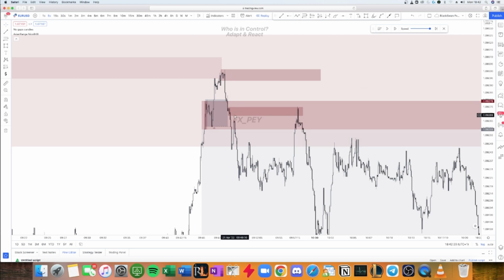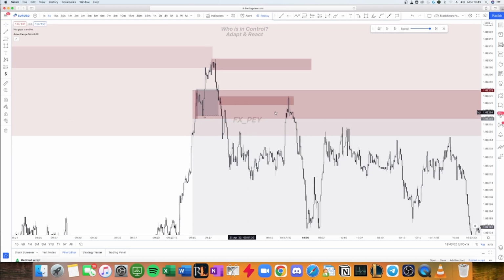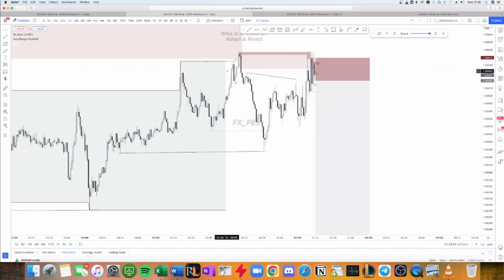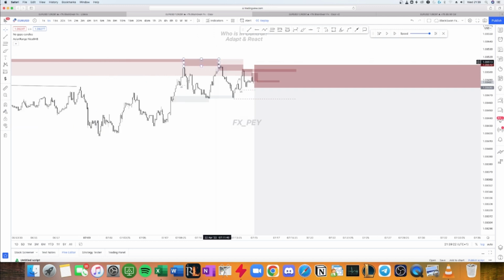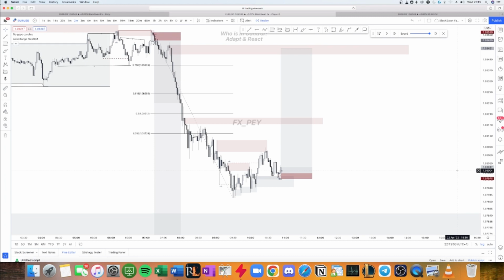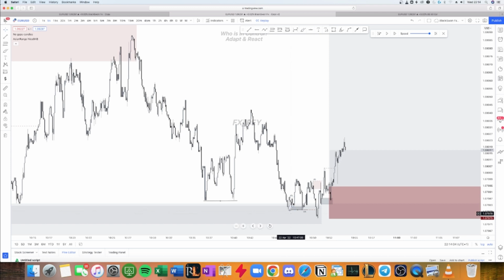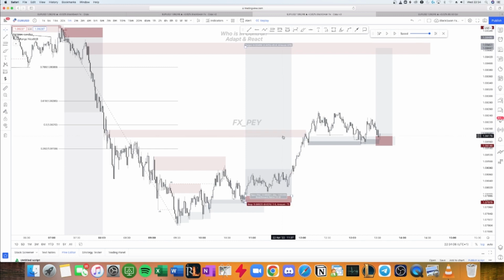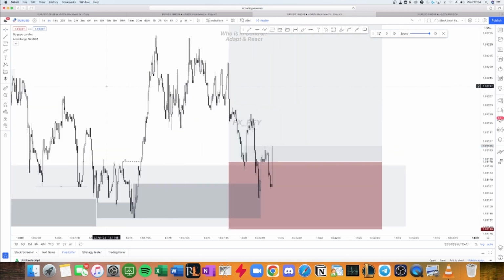FOLLOW THE MONEY - EURUSD TRADE RECAP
@fx_pey breaking down a few short trades taken a few weeks back on EURUSD as well as showing how to play a pullback and capitalise on both sides of the market!

If you found this video interesting and would like to know more, join us on our free Discord.